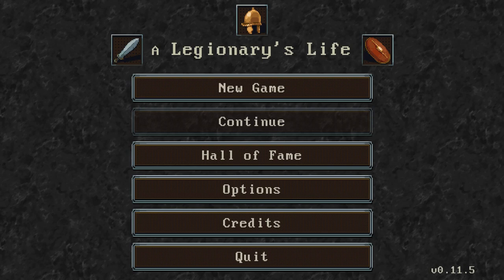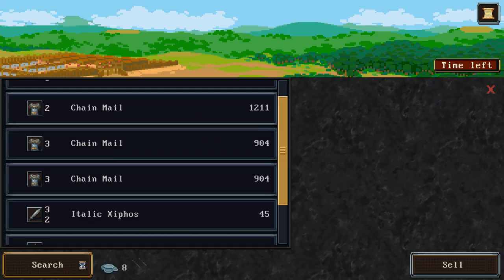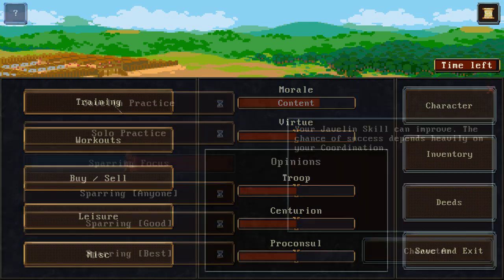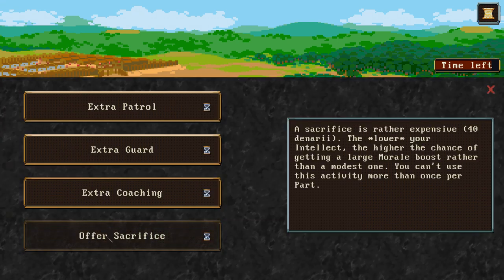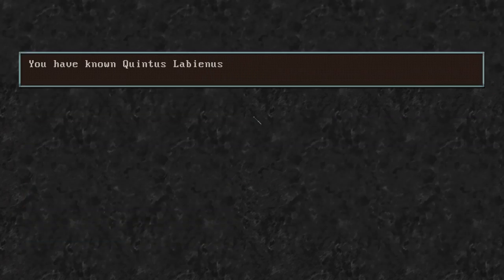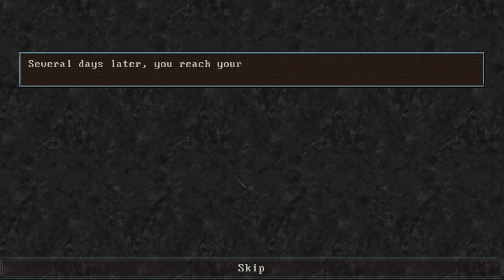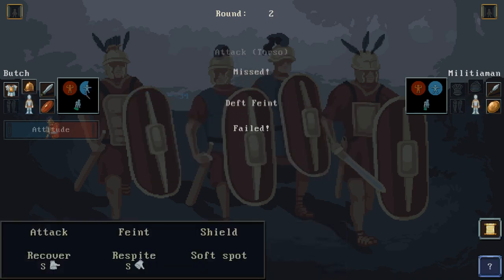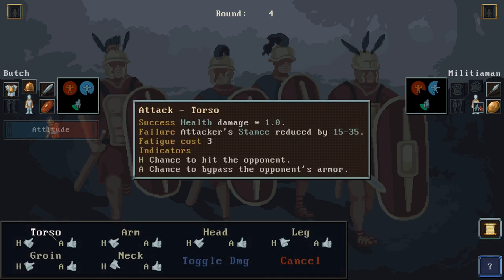A Legionary's Life - First Kill - Part 1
In today's video we take a first look at the Early Access, indie title, A Legionaries Life. A Legionary's Life lets you play as a Roman soldier during the years of the Second Punic War and beyond. Rise up through the ranks and win prestigious awards or just focus on making it home in one piece; it's up to you.

This is a unique single-player game with RPG elements, extensive usage of attribute and skill checks, a turn-based combat system involving many variables (including morale, reach, confined space and high ground) and a touch of rogue like features. Among them, permadeath. If you are unfamiliar with the term, it means you'll have to start over if your character dies; but don't worry: the game is designed to be repayable and you'll see only a fraction of it in each run. Also, you'll be able to spend points on your next legionary based on how well your most successful characters performed.